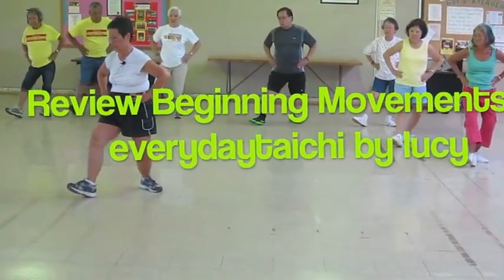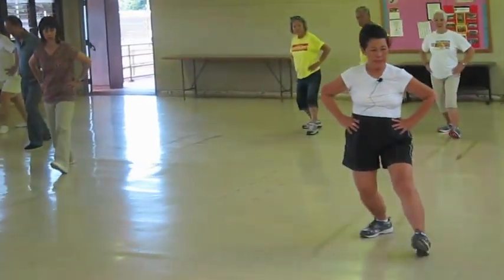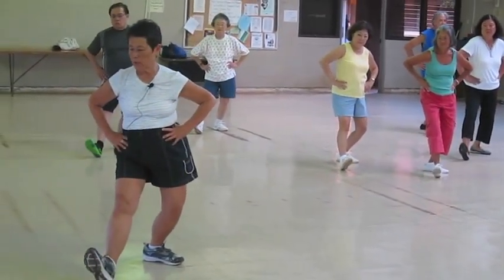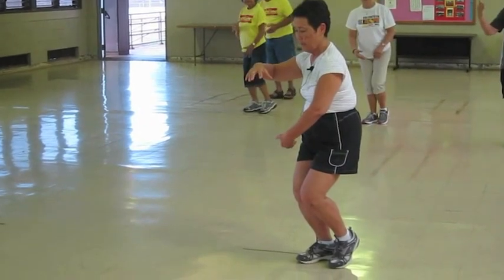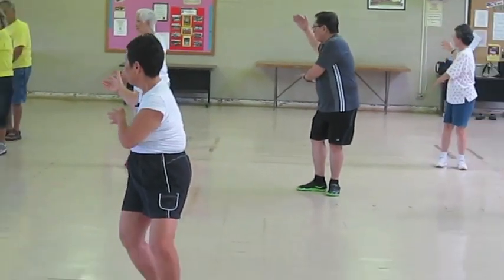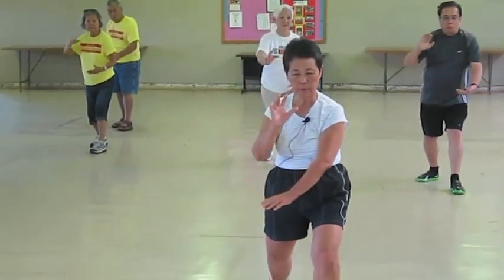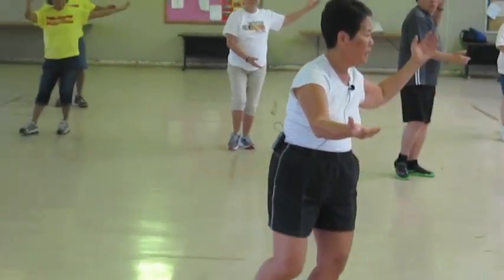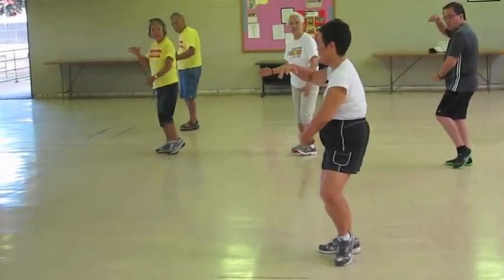Yang Style Tai Chi Honolulu, Hawaii everydaytaichi lucy & ken chun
Instructions are called out as we do our Tai Chi Walk, Commencing Form, Parting the Horse's Mane, White Crane Spreads its Wings, and Brush Knee